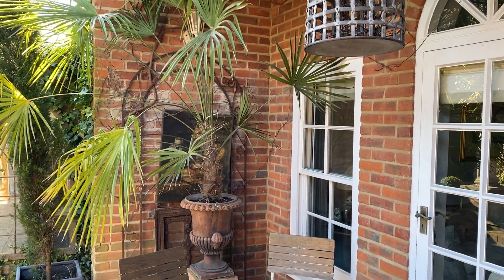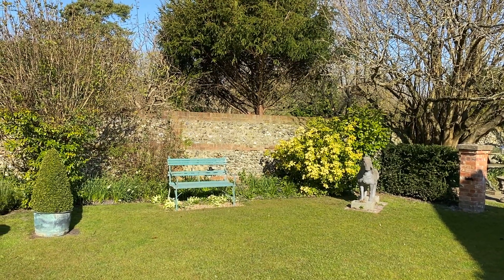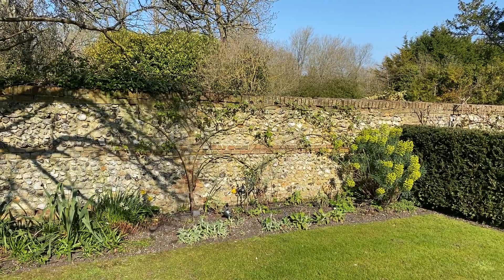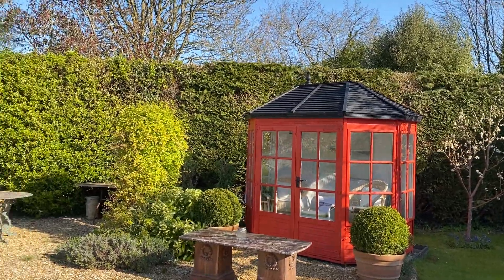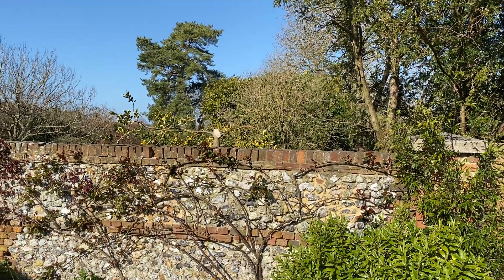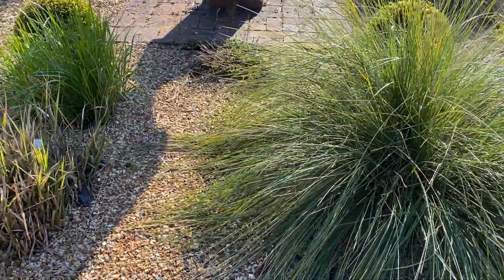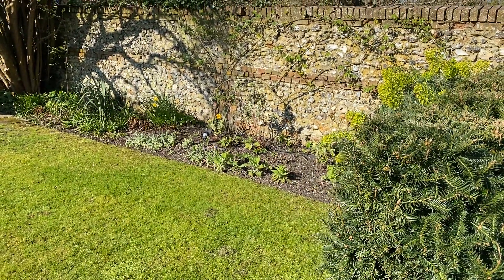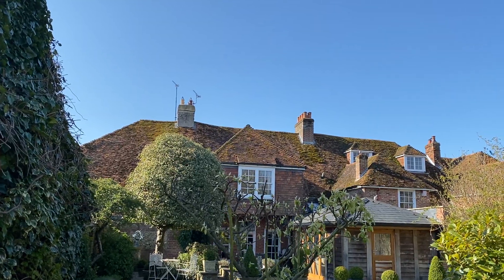Old Swan House Garden 1st April 2020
Old Swan House garden in early spring - 1st April 2020